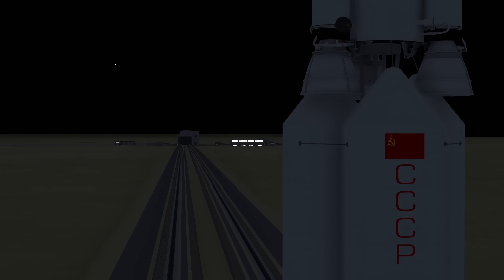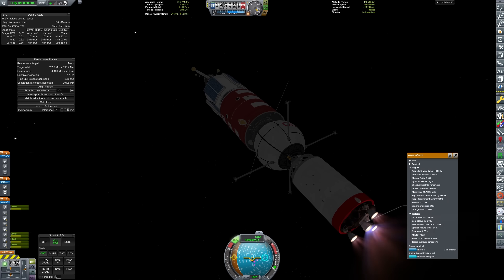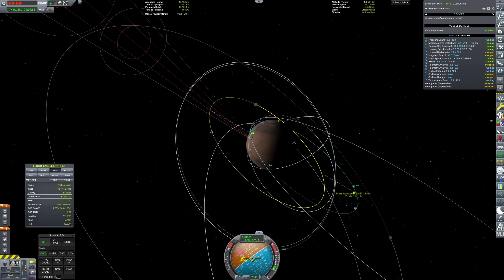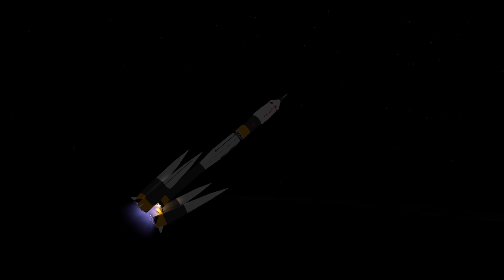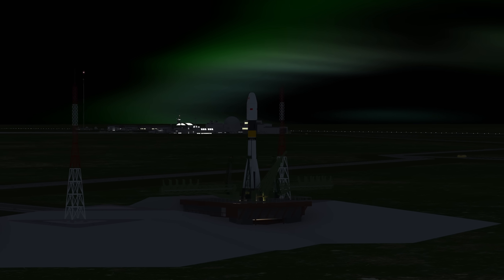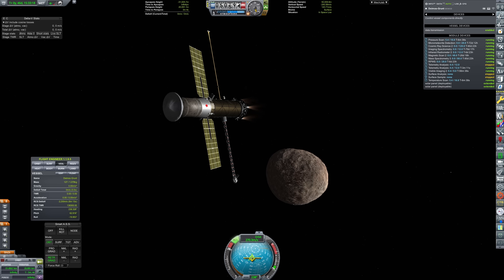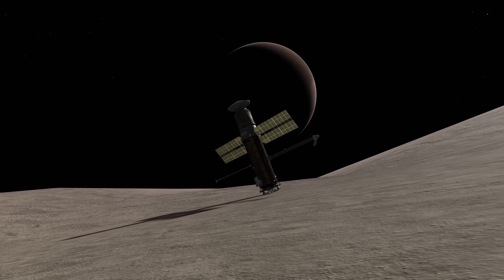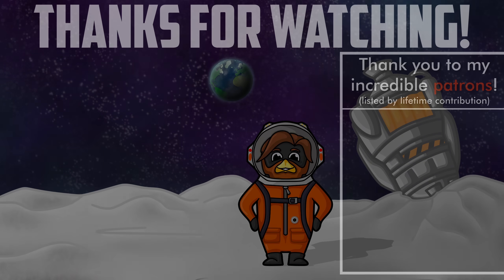Pentaborane Power | For All Kerbalkind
This episode we launch a rocket powered by one of the most toxic propellants in existence.

For All Kerbalkind is a competitive career mode series with N9 Gaming, Carnasa, and Calvin Maclure set in realism overhaul with RP-1 realistic progression. In my videos I lead the Kaputnik design bureau as it races to raise the red flag across the solar system. The game is in version 1.12.3 and uses the Making History and Breaking Ground expansions.

Timestamps:
00:00 Intro
00:08 Zatmeniye
03:01 Phobos-Grunt
06:51 Soyuz 15 Return
07:23 Soyuz 16
09:54 Progress 4
10:53 Deimos-Grunt
17:06 Outro